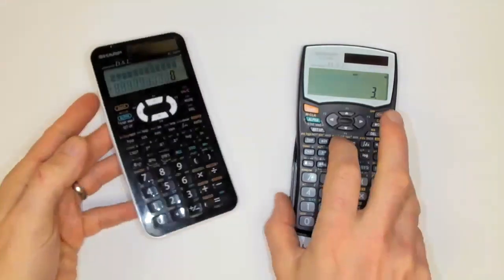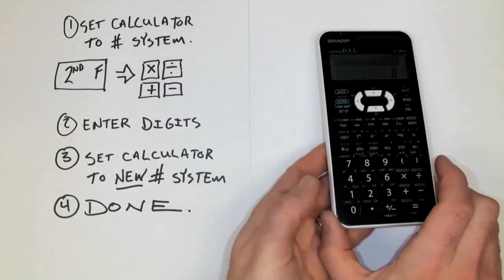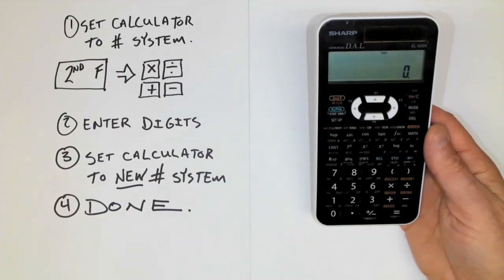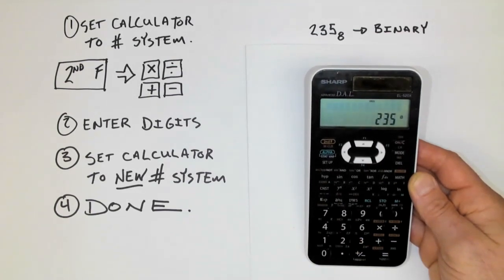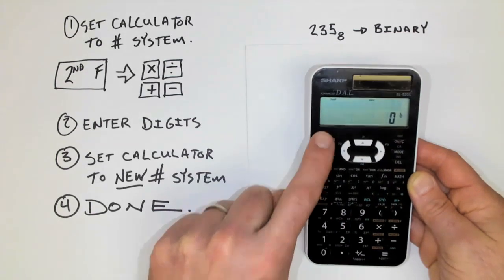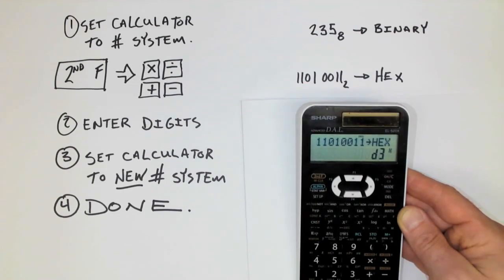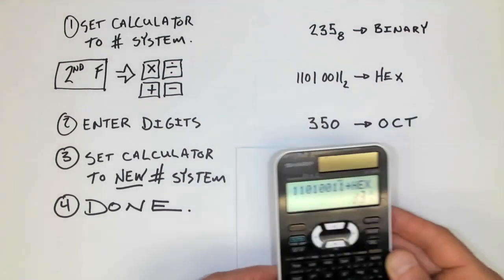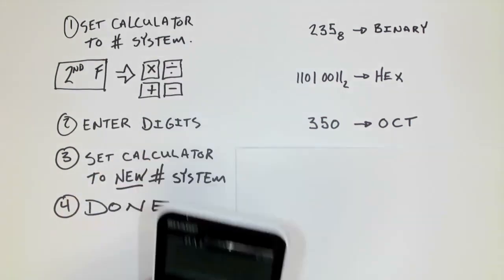Electronics Converting between numbering systems